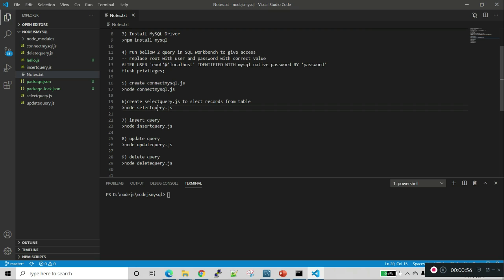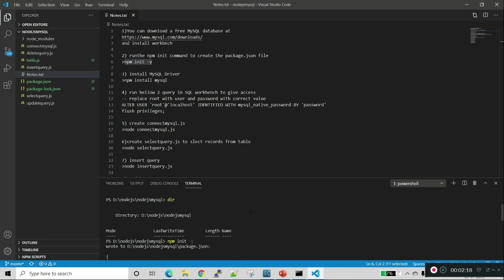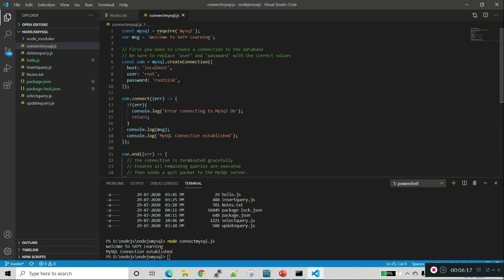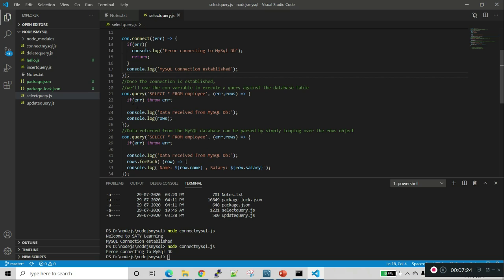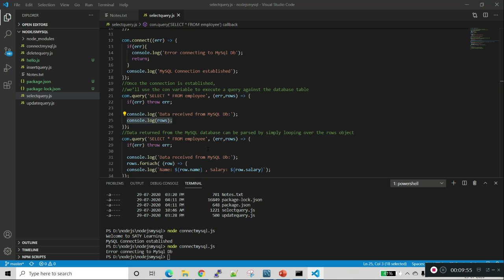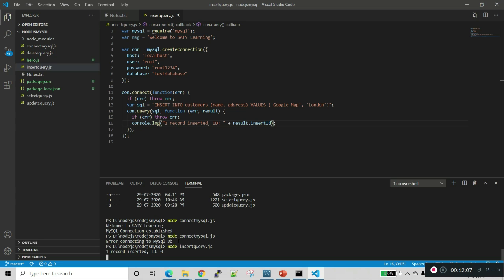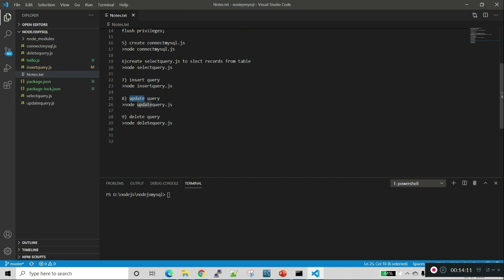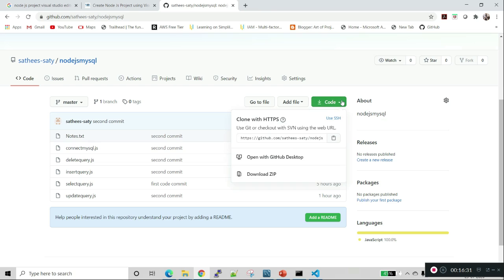NodeJS MySQL Database Connection